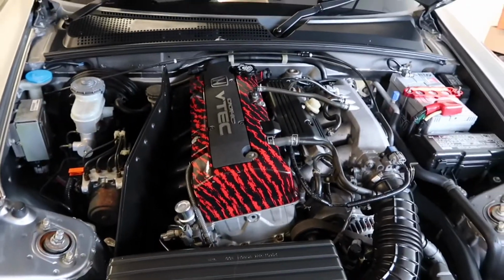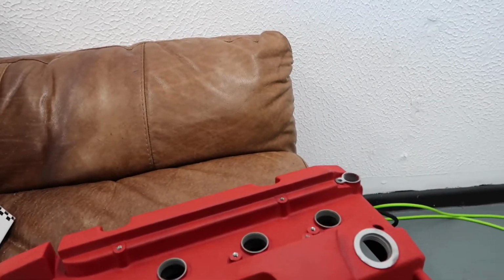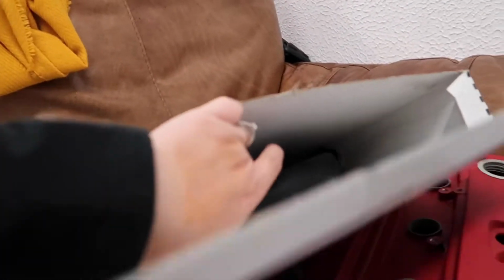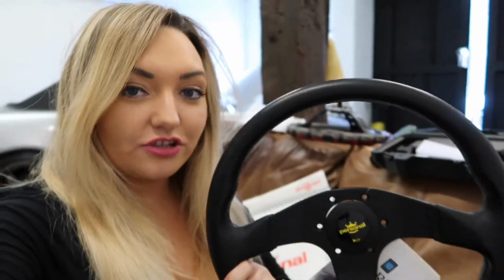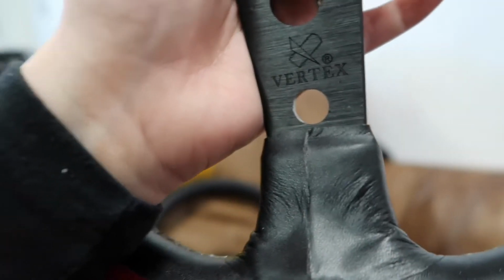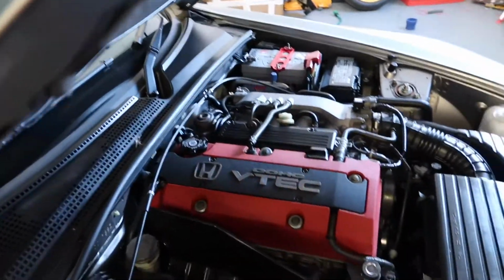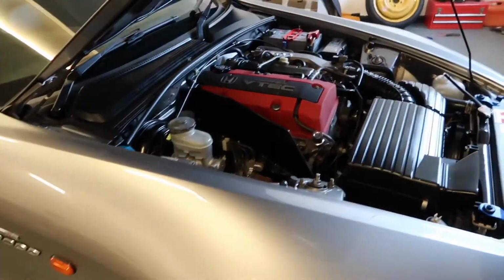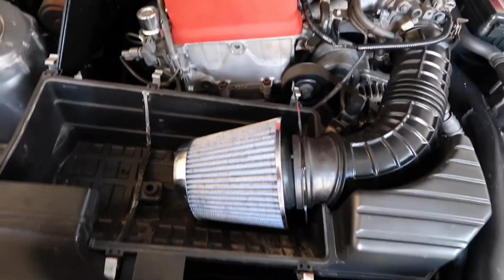S2000 gets rocker cover & 2 Steering wheels?!?! (Valve cover) \\ S2k Honda // personal & vertex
Hey guys!

So in today’s video we got a new wrinkle red rocker cover and I sold my old one.

And I got myself TWO steering wheels lol.

Let me know which one is your favourite!

Big thanks to Ryan @t33_rwc for just being so good.

And thanks to @gareth_gti for cleaning up my wheel.

Also check out Michael at type two aka Honda heaven @michaeltypetwo

Rola plates : CIVICKY
Maxton design : CIVICKY